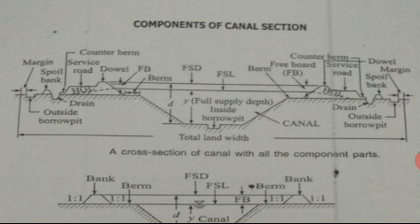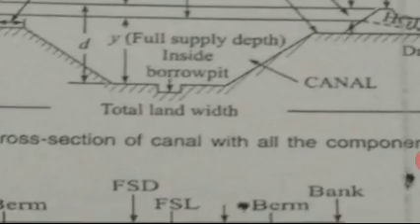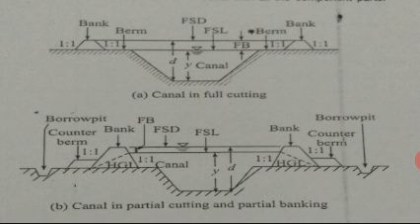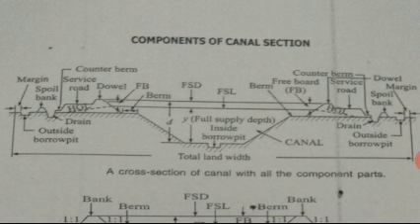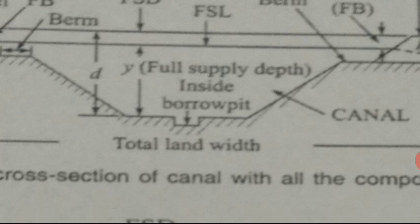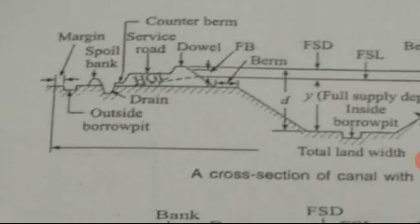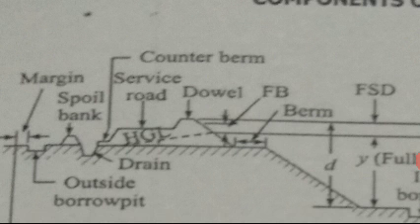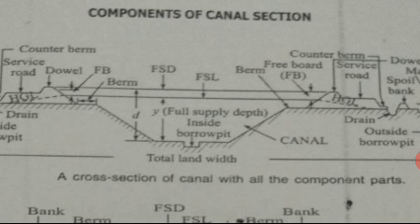17CV73 by Dr. Veeresh M, Components of Canals cross section